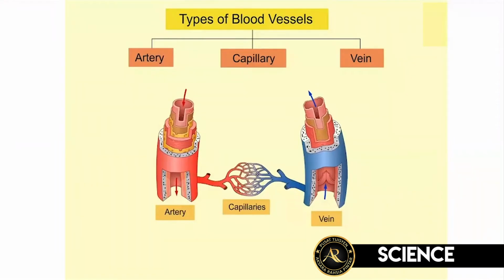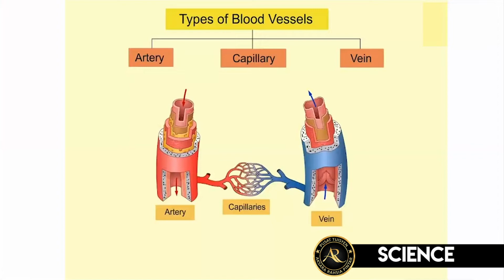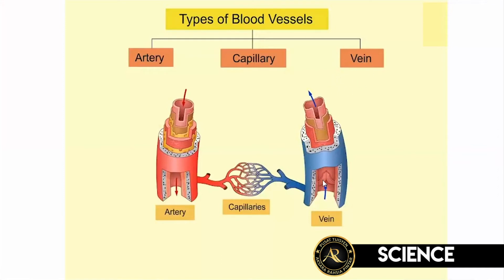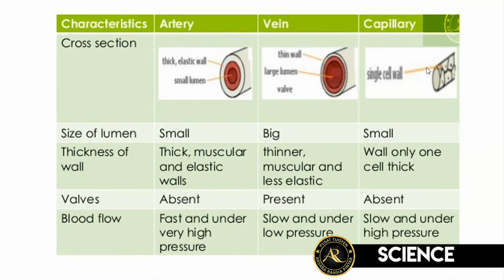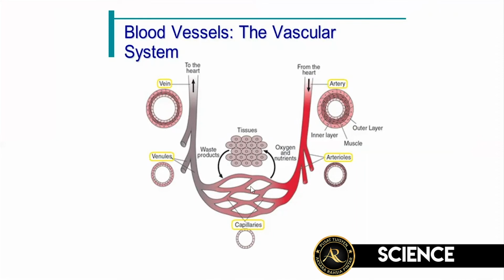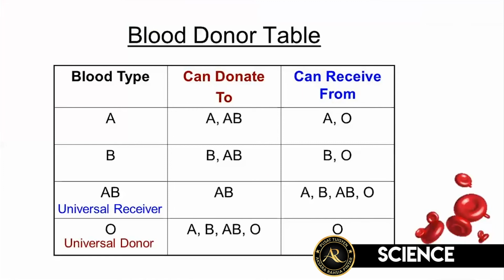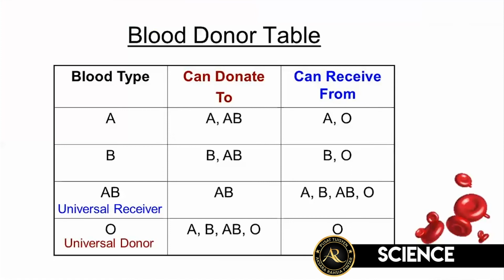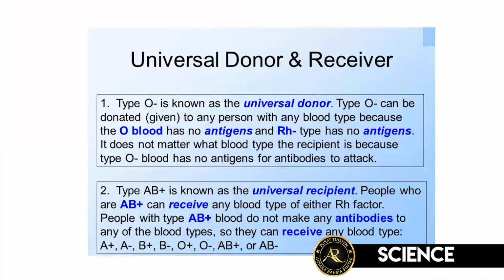CHAPTER : TYPES OF BLOOD VESSELS - SCIENCE PT3 - PUSAT TUISYEN AR PINTAR